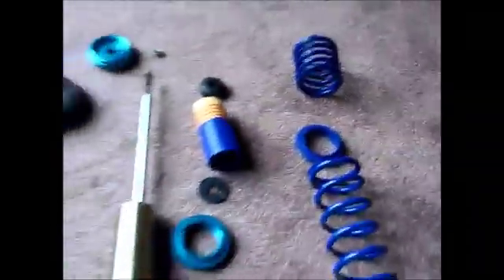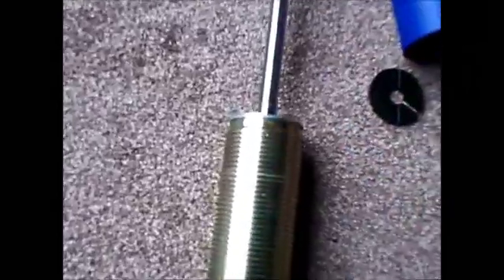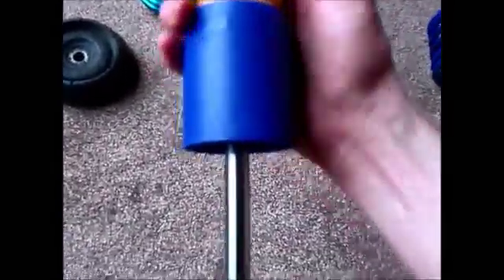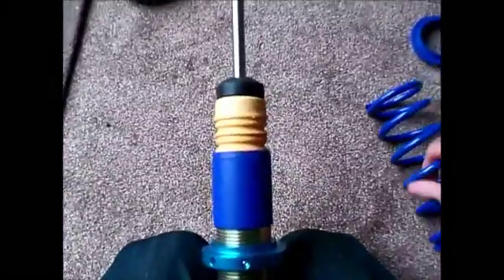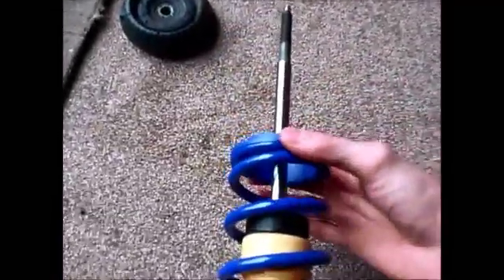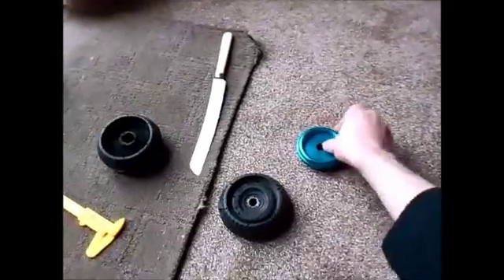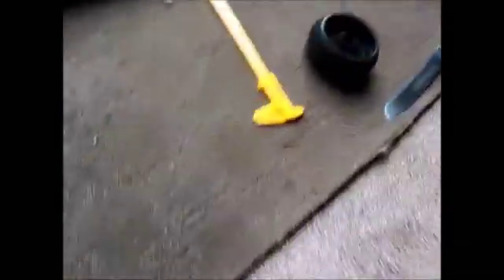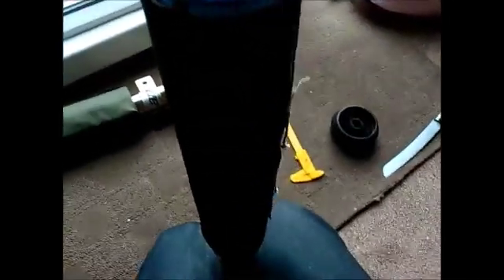FK-OC - Ford Ka AP Rear Coilover Construction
Directions on how to put the rear AP coilover strut together for a Ford Ka.